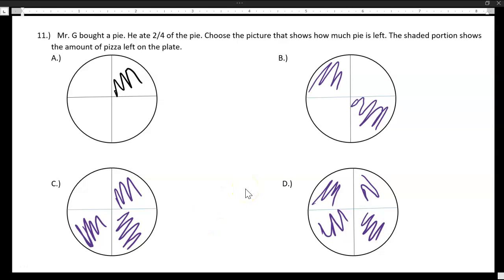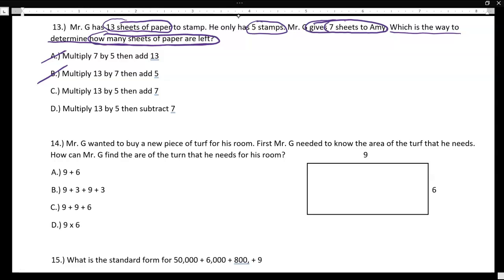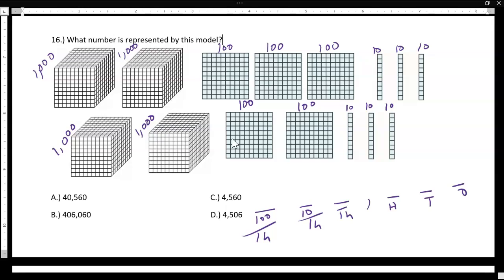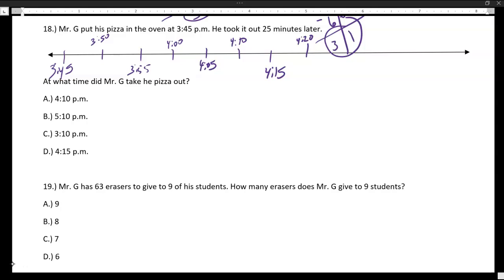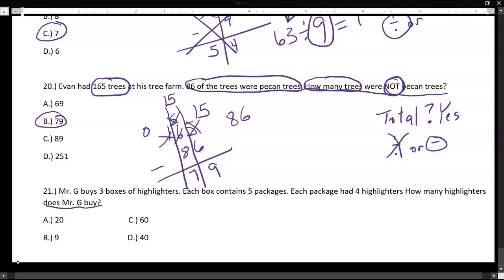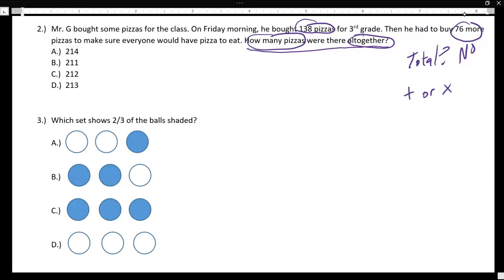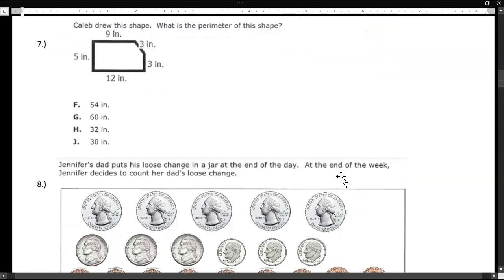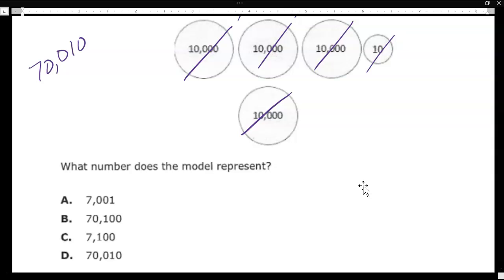Essential Standards Review